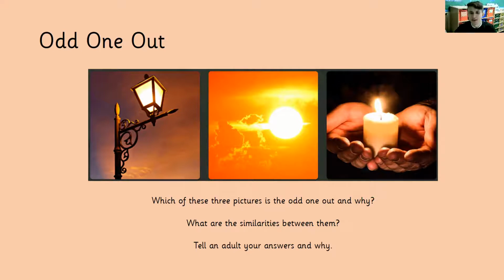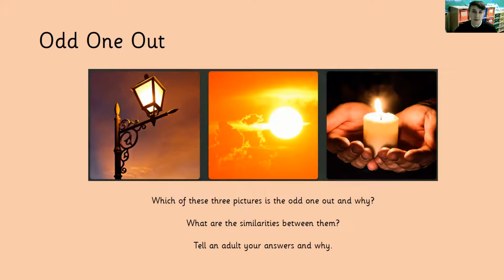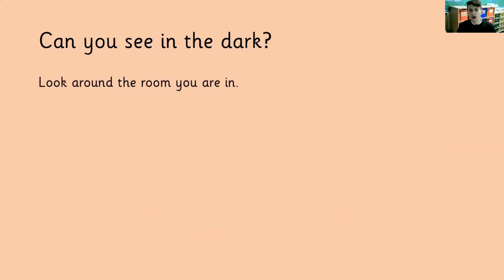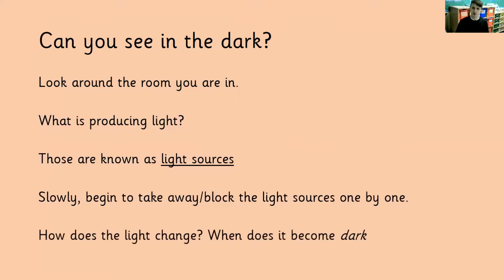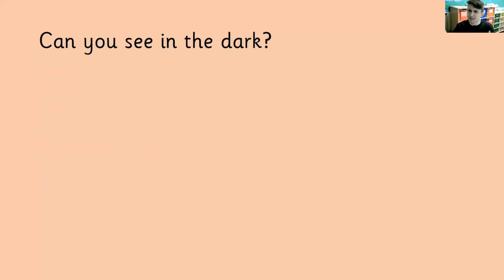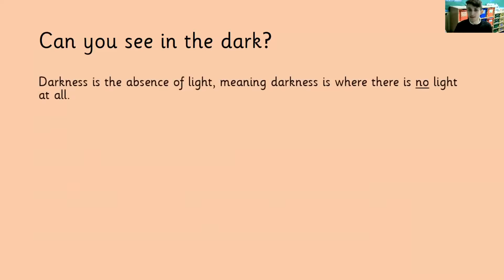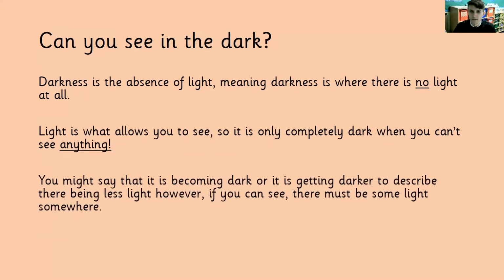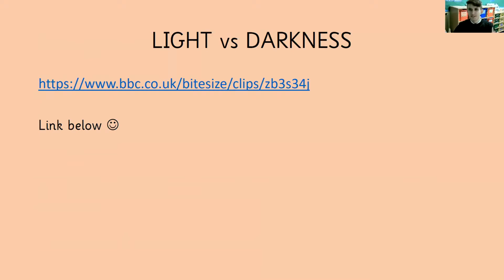Year 3 Science Lesson 1: Understanding Light and Darkness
Lesson 1 of our new topic on light.